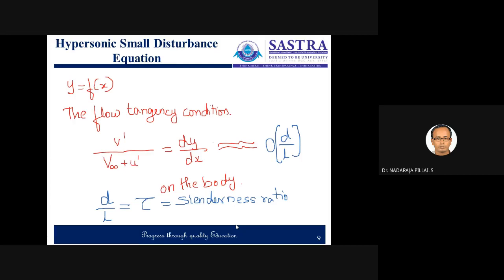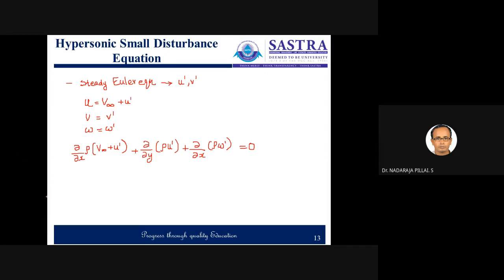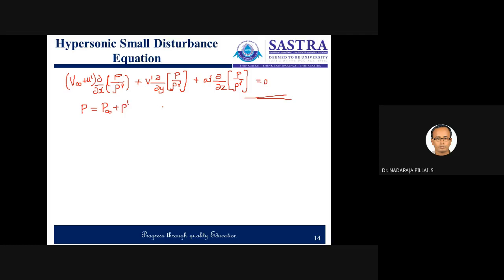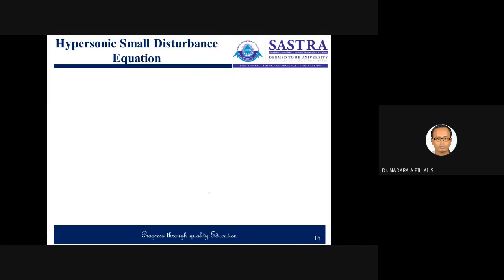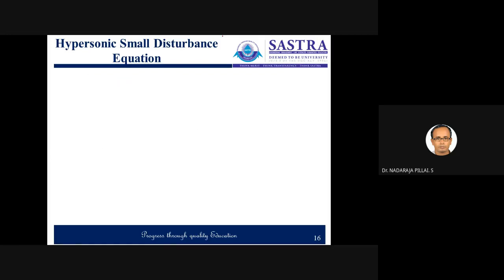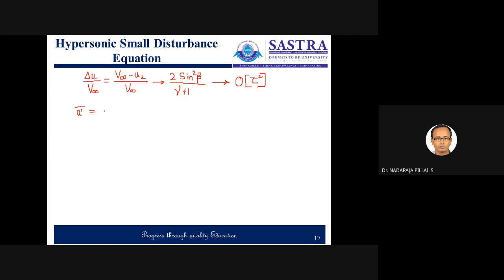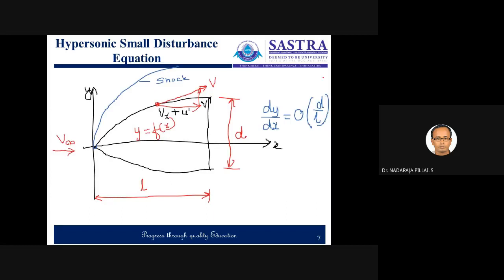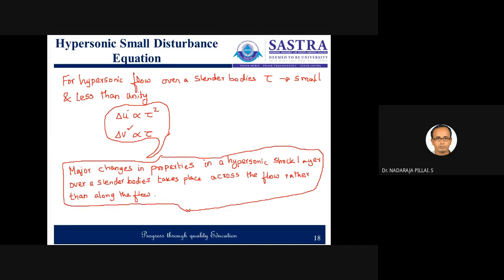Hypersonic small disturbance equation 2/3